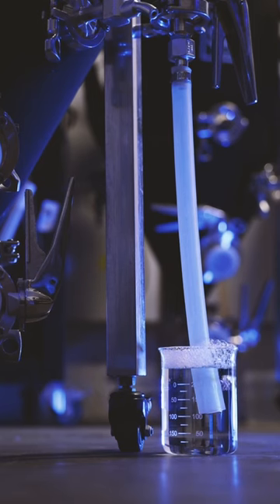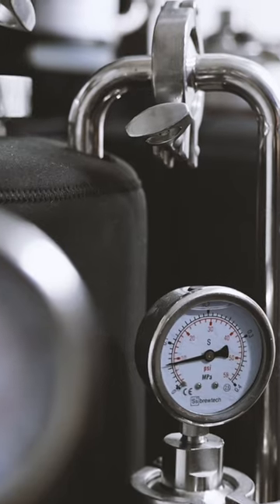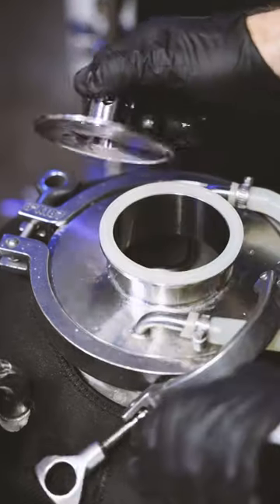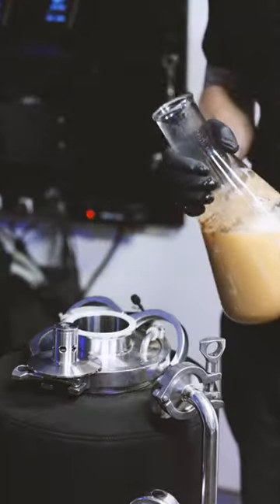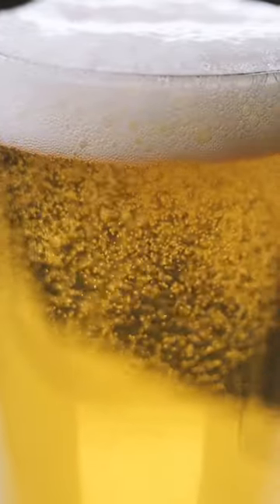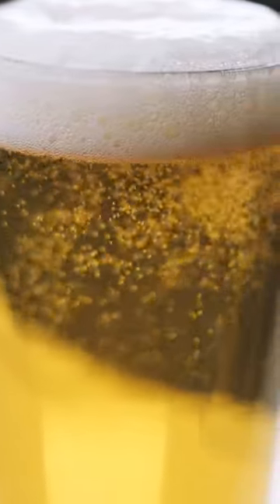Beer fermentation overview